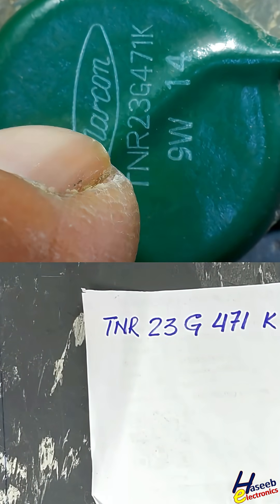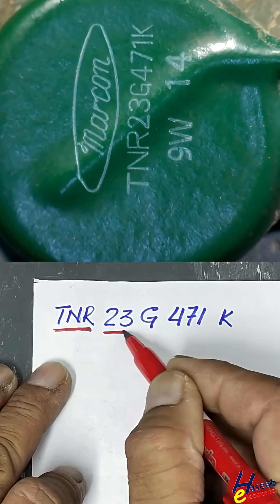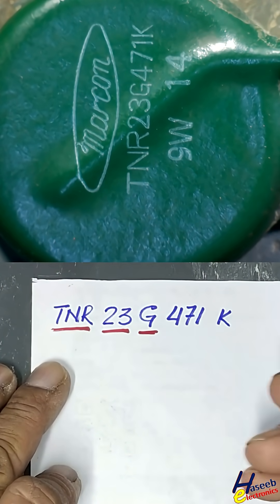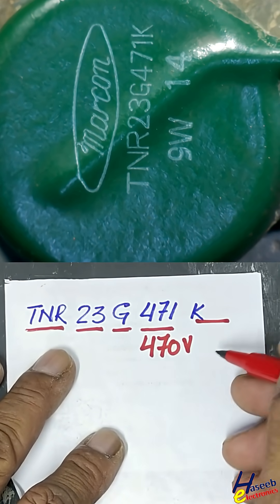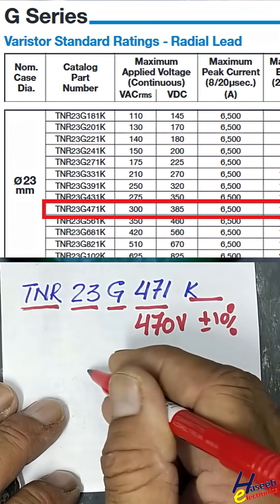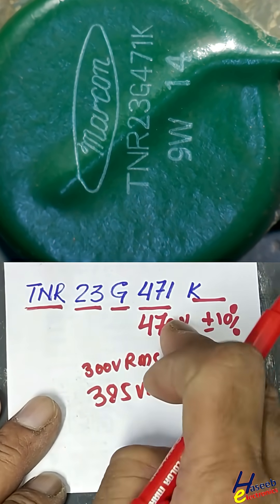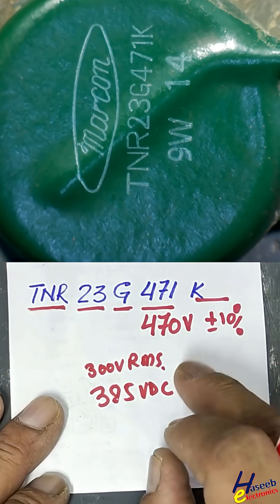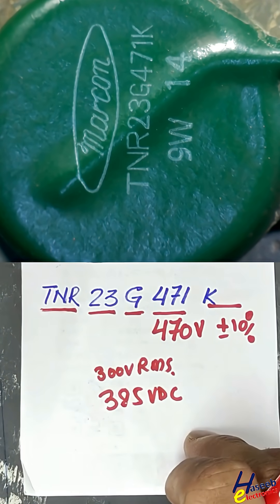TNR23G471K Varistor Marking Explained | VDR Voltage Dependent Resistor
In this video, we decode the marking TNR23G471K found on a varistor (VDR – Voltage Dependent Resistor).
You will learn what the marking means in terms of voltage rating, size, and tolerance, and how varistors are used for surge and over-voltage protection.

✅ Topics covered in this video:

What is a varistor (VDR)?
Meaning of TNR23G471K marking
How to read varistor codes
Applications in surge and lightning protection
Quick tips for identifying and replacing VDRs
Perfect for electronics hobbyists, students, and technicians who want to decode electronic component markings quickly.